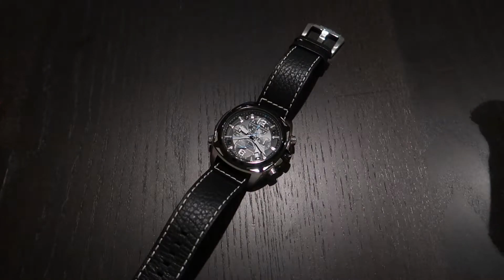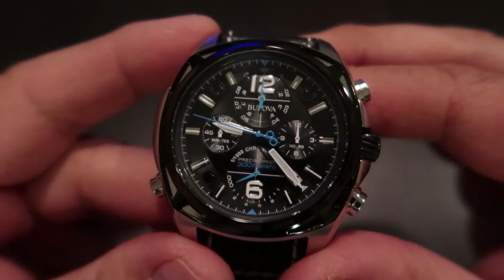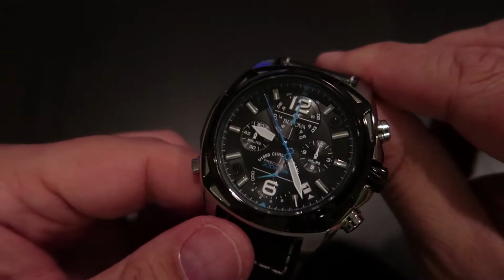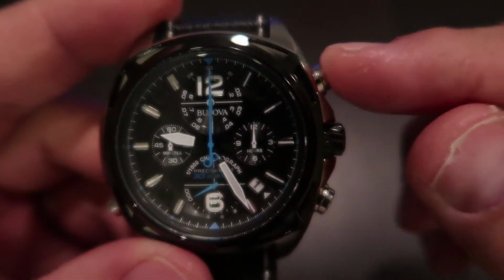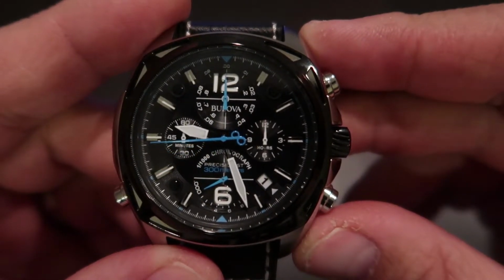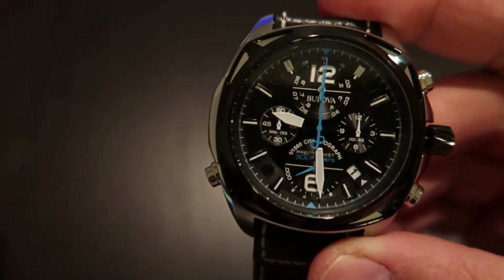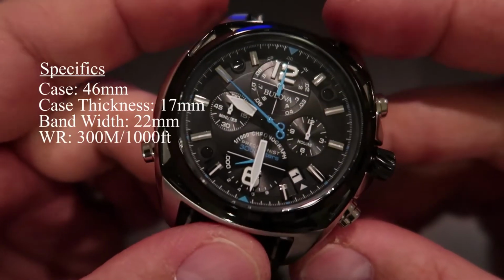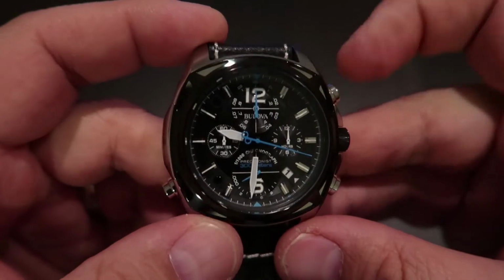Bulova Precisionist 98B226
A quick overview of the Bulova Precisionist. Not too many videos of this particular model.

Here you'll find products I highly recommend.